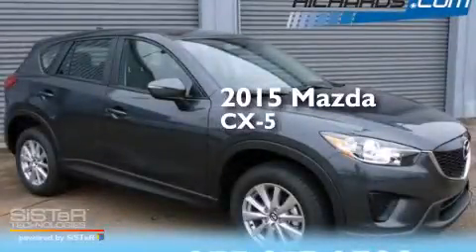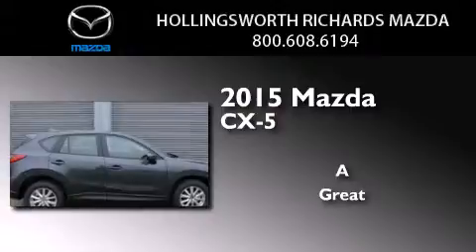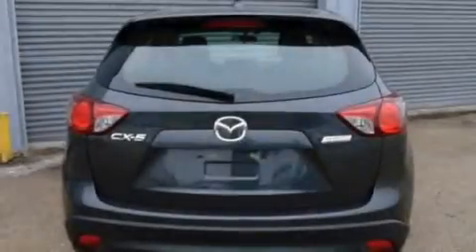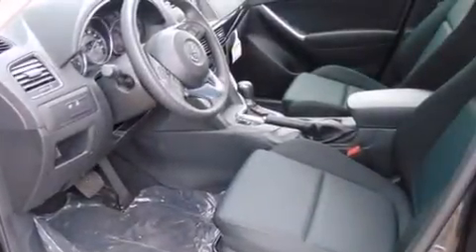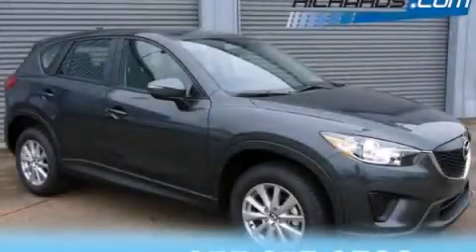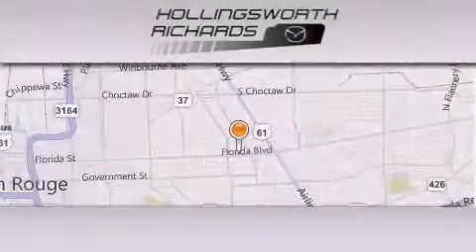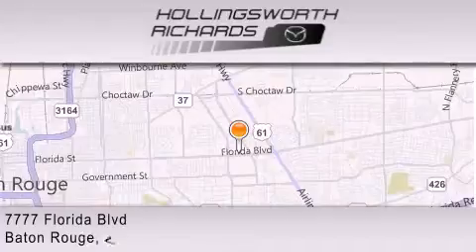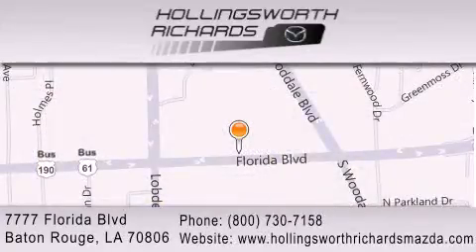2015 Mazda CX-5 Baton Rouge LA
We've been honored to serve the Baton Rouge LA area , we promise that your experience at our dealership will exceed your expectations ! Year : 2015 Make : Mazda Model : CX-5 Engine : Regular Unleaded I-4 2.0 L/122 Trans . : Automatic Exterior : Meteor Gray Mica Miles : 4 Interior : Black Stock : 350087 Hollingsworth Richards Mazda 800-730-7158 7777 Florida Blvd. Baton Rouge , LA 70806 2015 Mazda CX-5 Baton Rouge LA